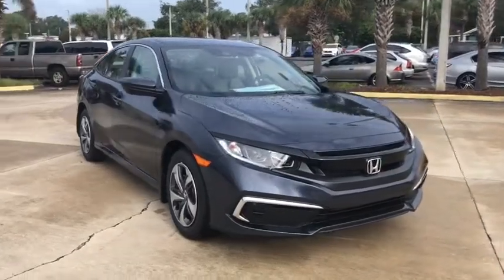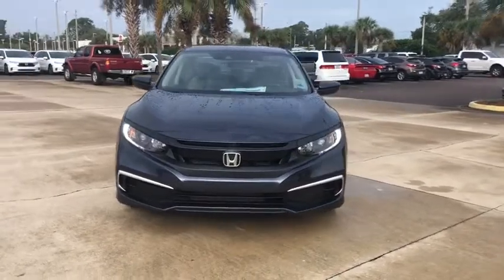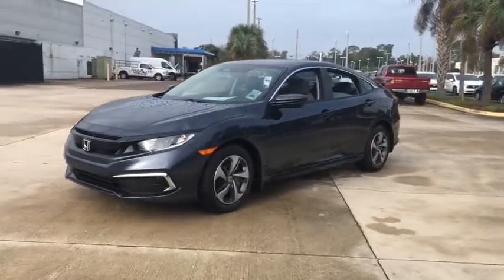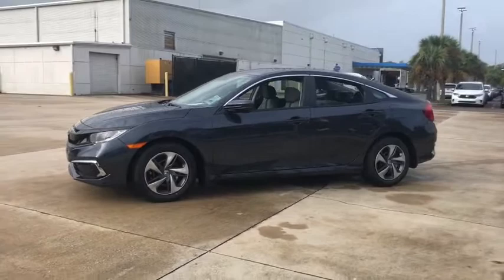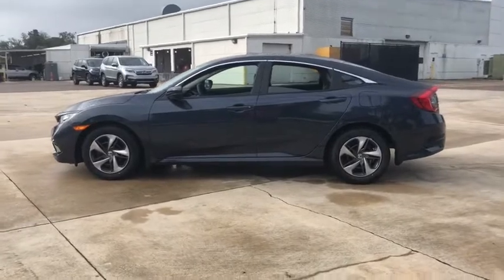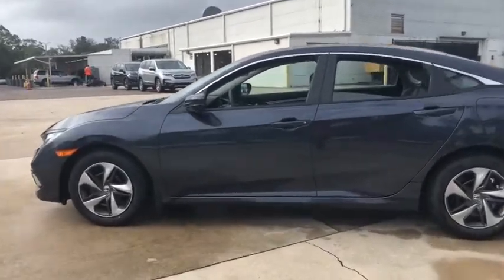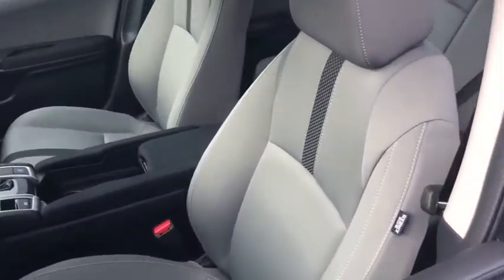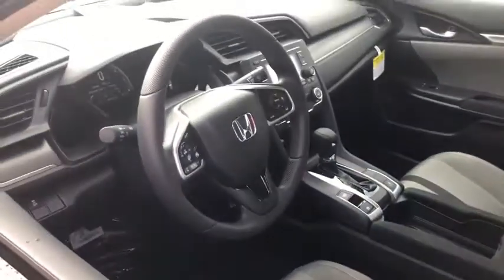2021 Honda Civic Jacksonville, Orange Park, St. Augustine, Gainesville, Nocatee FL MH501993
Cosmic Blue Metallic New 2021 Honda Civic available in Jacksonville, Florida at Duval Honda. Servicing the Orange Park, St. Augustine, Gainesville, Nocatee area.

Duval Honda
1325 Cassat Avenue

2021 Honda Civic LX Recent Arrival! 30/38 City/Highway MPGbrbrPrices are plus tax tag title $198 Electronic Filing Fee and dealer pre-delivery service fee in the amount of $899 which charge represents cost and profit to the dealer for items such as cleaning inspecting and adjusting new and used vehicles and preparing documents related to the sale.